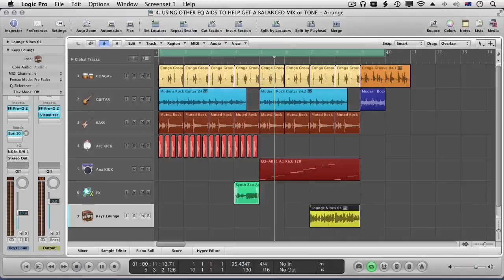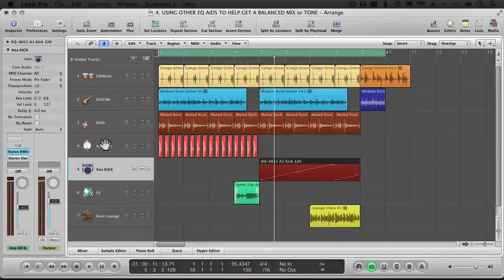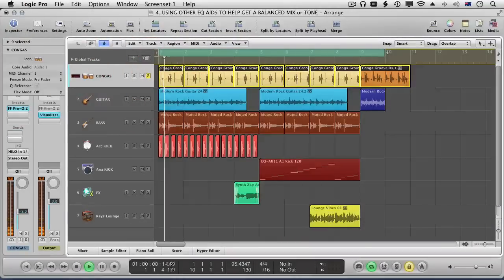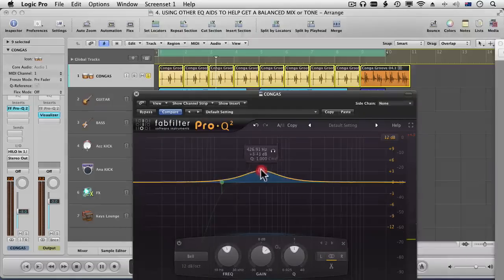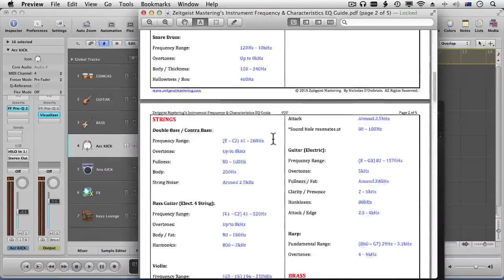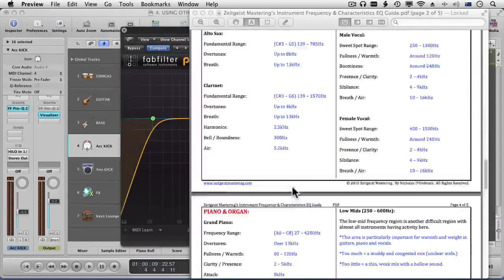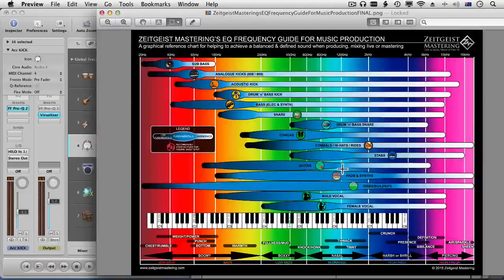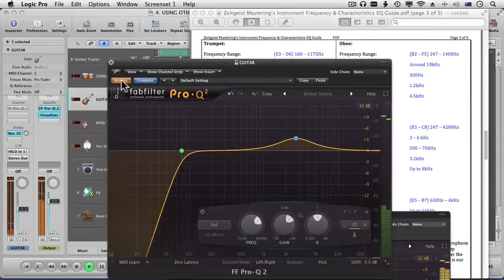The Complete Guide to EQ - Chapter from full Course Incl. FREE EQ Music Production Cheat Sheet PDF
Zeitgeist Audio Mastring, Berlin (Course Provider)

Chapter 4 of the 20 chapter course featuring over 5 hours of dedicated EQ specific tutor from the head Engineer at Zeitgeist Mastering - Nicholas D'Ombrain.

Description:

An overview of what areas of a track account for what type of feeling and sound.  Also a guide to which frequency regions are responsible for each part of a common instruments sound.  E.g. What frequency regions will be relevant to:  Bottom end, roundness, muddiness, upper harmonics, presence, hiss of a BASS for example.